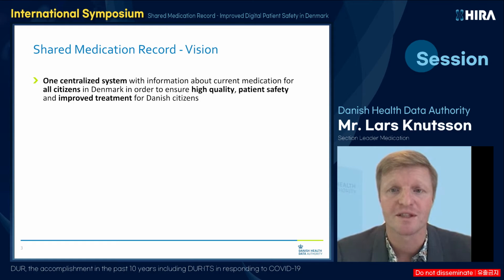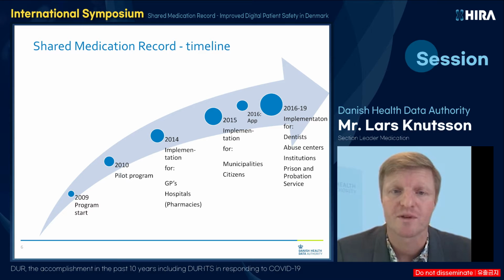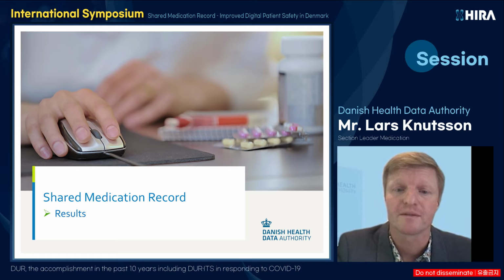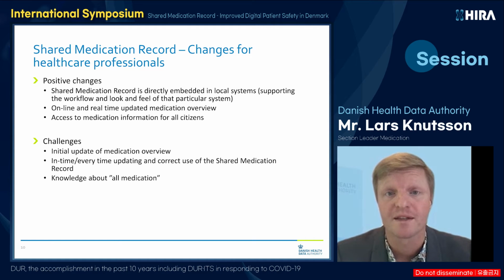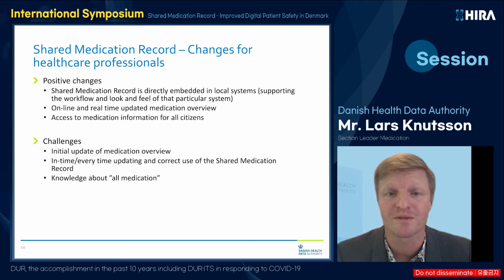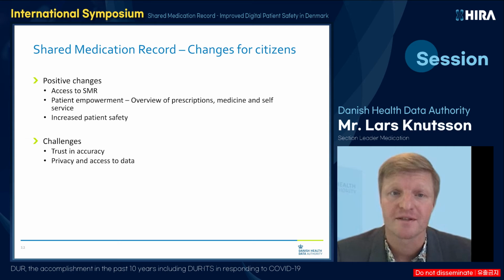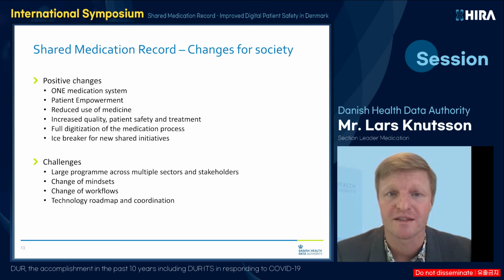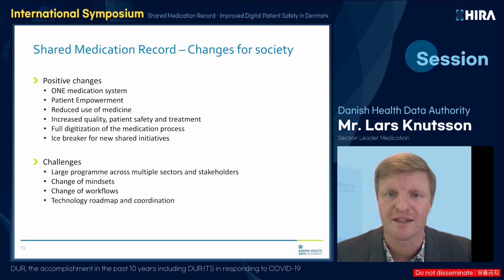[2021 International Symposium] Mr. Lars Knutsson - Shared Medication Record – Improved Digital ...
Shared Medication Record – Improved Digital Patient Safety in Denmark
Mr. Lars Knutsson
Section Leader Medication, Danish Health Data Authority